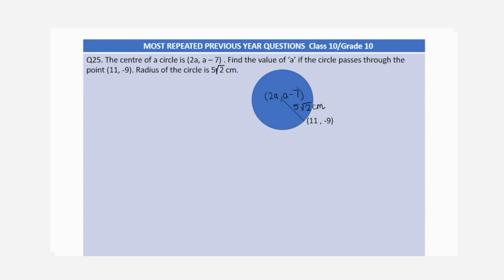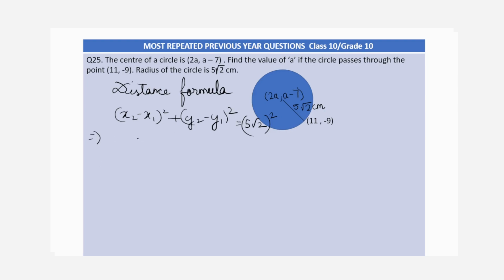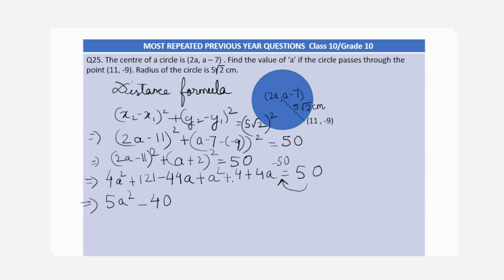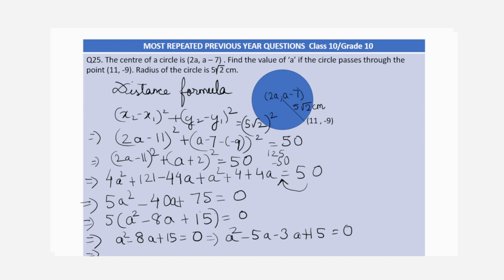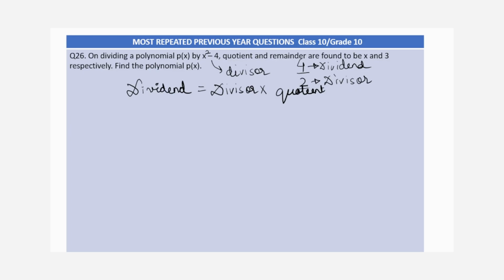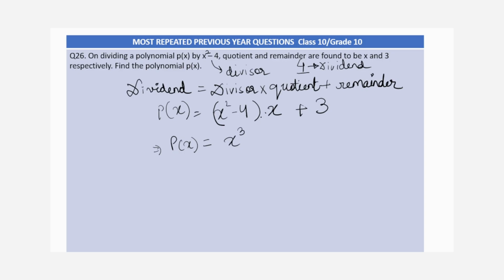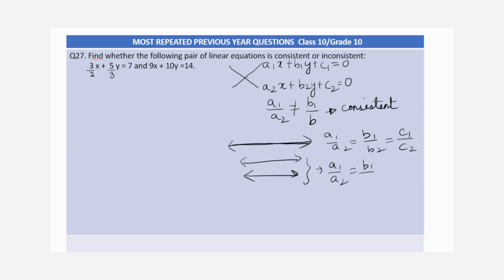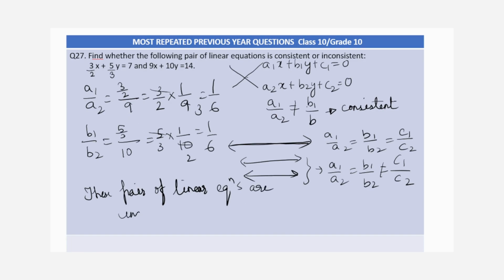Class 10 Maths Most Repeated Questions Part 9 | Class 10 Maths Most Repeated PYQs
Timestamps
00:00 Introduction
00:48 Q25
07:03 Q26
09:58 Q27
Hi,